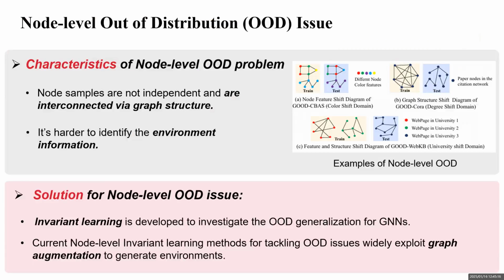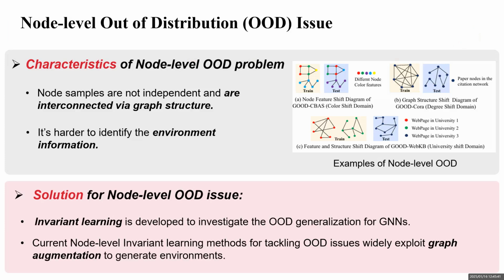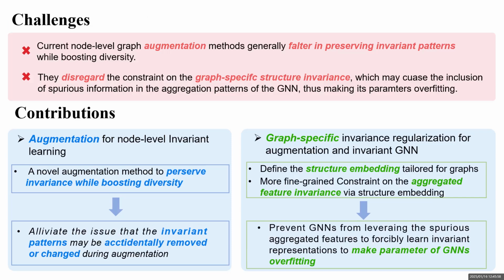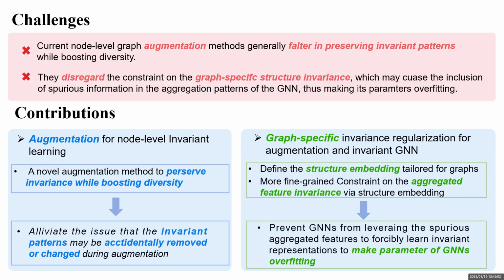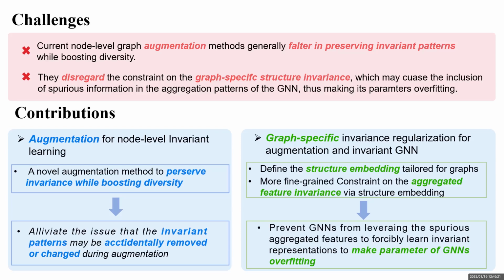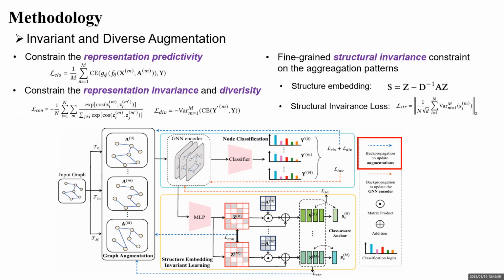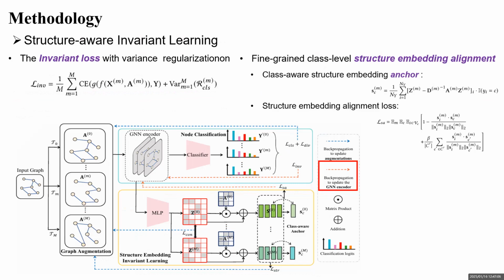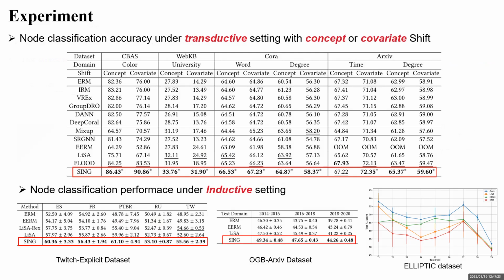KDD 2025 - A Structure aware Invariant Learning Framework for Node level Graph OOD Generalization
Ruiwen Yuan:University of Chinese Academy of Sciences,Institute of automation, Chinese Academy of Sciences;Yongqiang Tang:Institute of automation, Chinese Academy of Sciences;Wensheng Zhang:Guangzhou University,Institute of Automation, Chinese Academy of Sciences